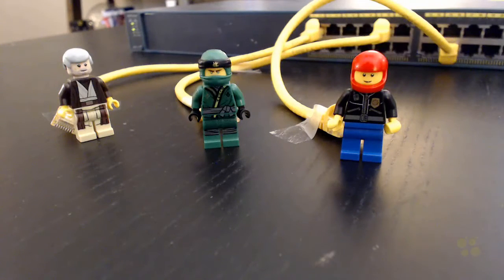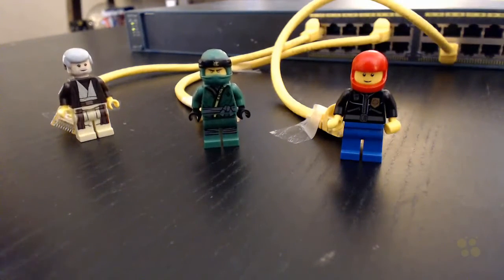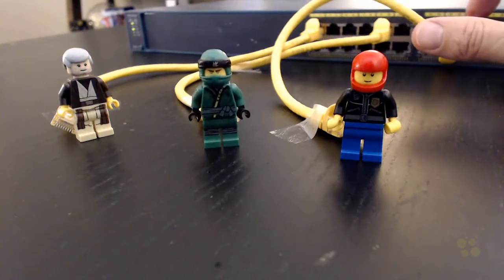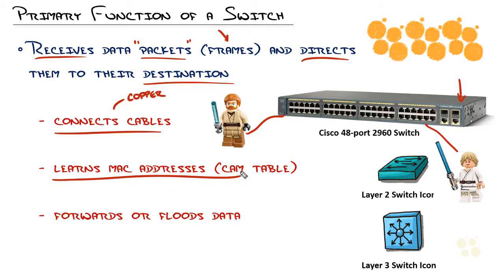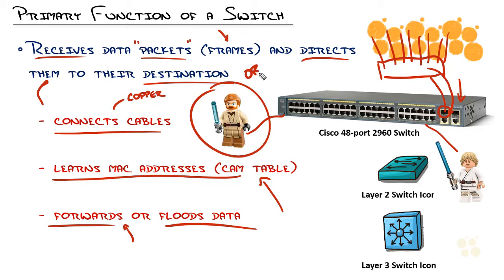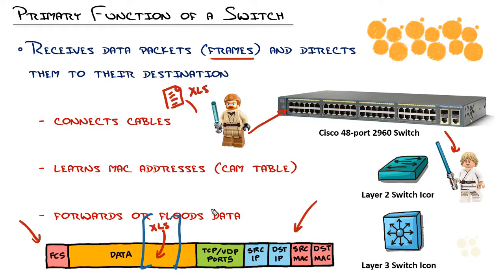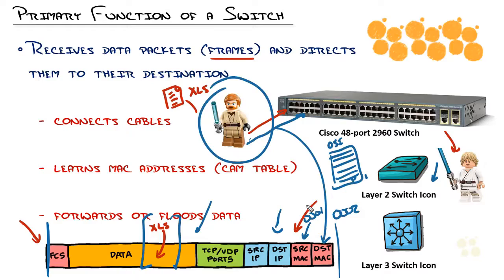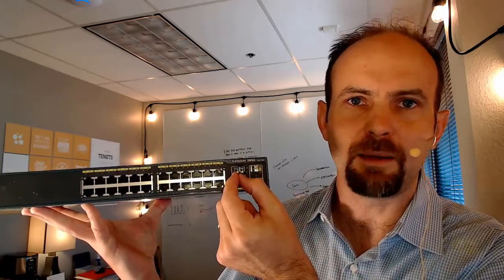22. Primary Switch Functions